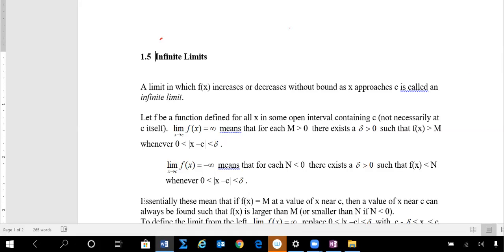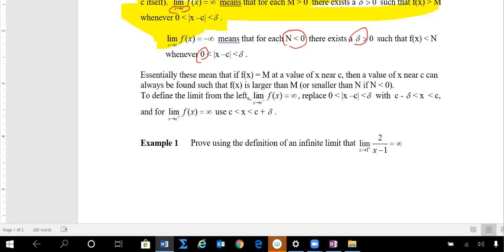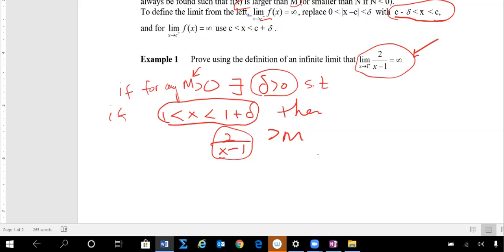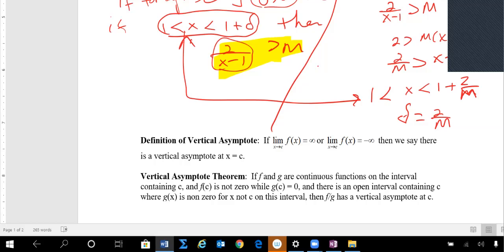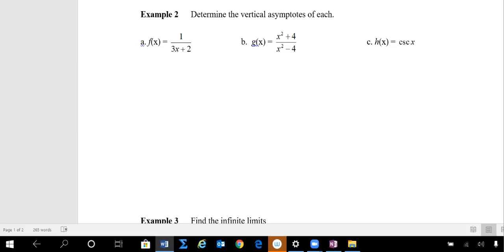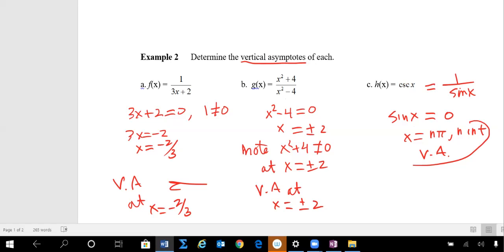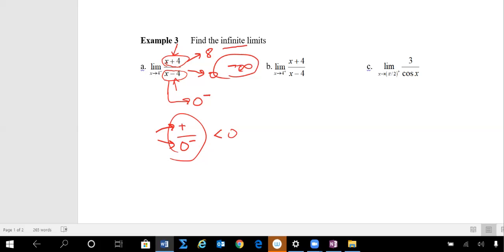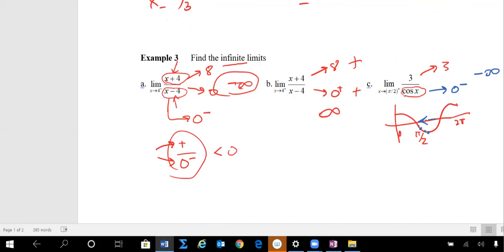190 1 5 Lecture